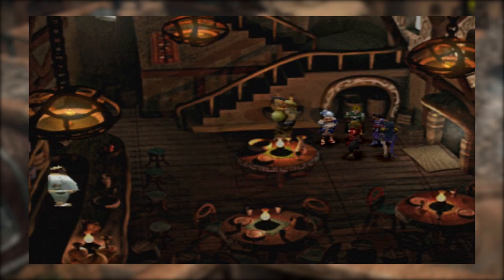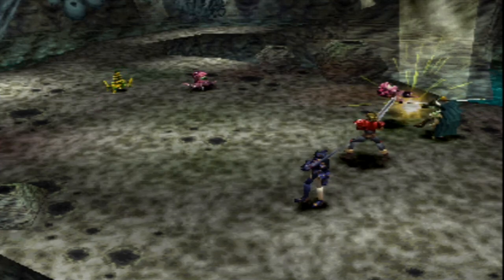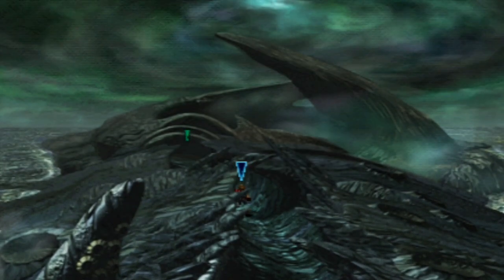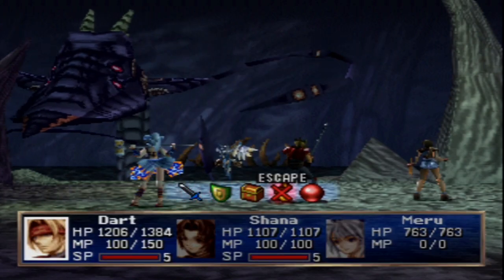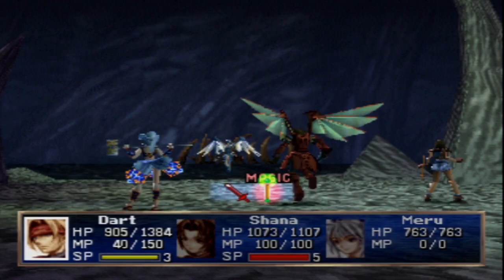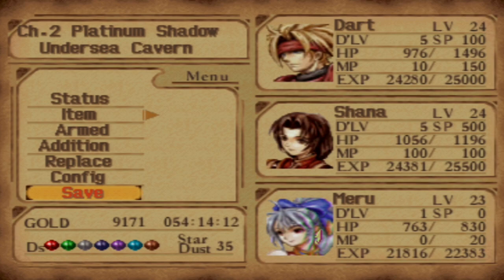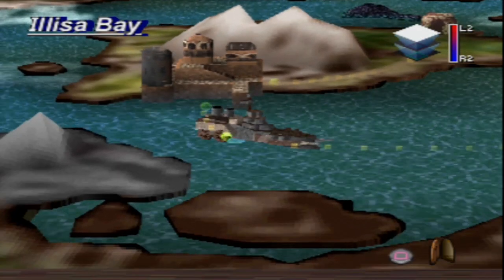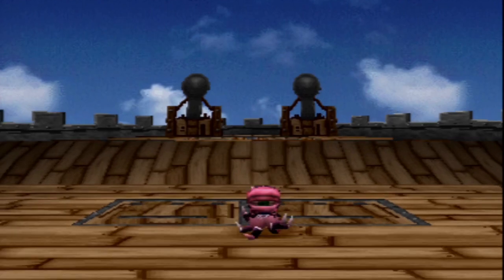HOW TO BEAT THE BLUE SEA DRAGOON LENUS | THE LEGEND OF DRAGOON GAMEPLAY WALKTHROUGH | Part 26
THE BEST LEGEND OF DRAGOON VIDEOS ON YOUTUBE! Welcome to EPISODE 26 of the Legend of Dragoon Walkthrough on the PSN - playing on the PS3 and upscaled to 1080p 60fps! In this episode, we head to the Undersea Cavern and the most suspicious place in Tiberoa - Prison Island! Here we come face to face with Lloyd and Lenus, and the Moon Dagger is successfully passed off. Once the battle is over, Meru walks away with a newfound power! I'll show you the easiest way to beat Regole and Lenus!

The story revolves around Dart , a young warrior who as a child had his parents killed by a creature whom he calls the Black Monster. The Black Monster destroyed his home village, and Dart found himself at Seles, where he became friends with Shana - the woman STOLEN by Emperor Doel and the Imperial Army for some yet unknown reason. Join Dart and Shana, and a whole cast of unique characters, as they discover the biggest secrets their world has to offer!

Undoubtedly one of the best RPGs of the Playstation, especially for its innovative combat system, where instead of choosing the option and waiting for the result the player must press buttons at the right time to make the Additions more powerful and level them up and the transformation in to powerful Dragoons adds a unique and devastating magic system , plus cutscenes with voice and narration! This playthrough is 100%, including:

All Stardust Collected
All Additions learned
All Sidequests
All Items
MAXED OUT Characters
Fight against Faust - the ULTIMATE boss!